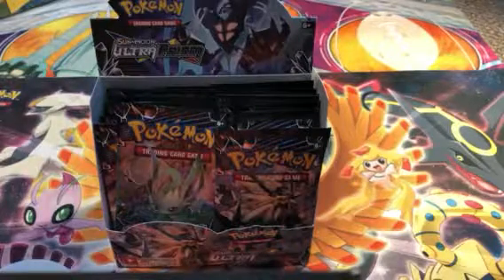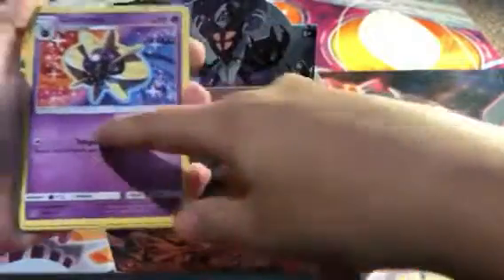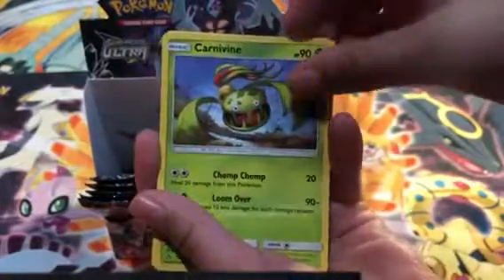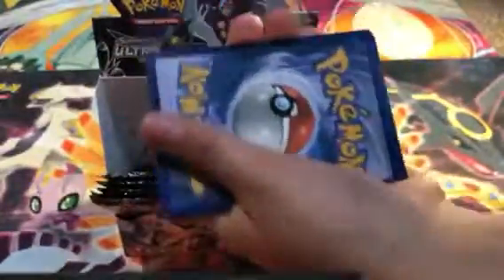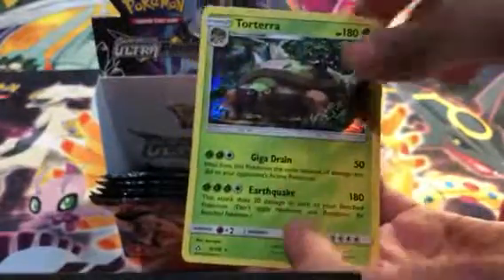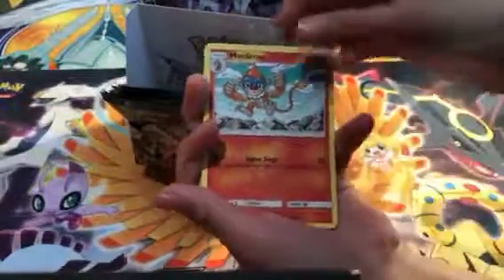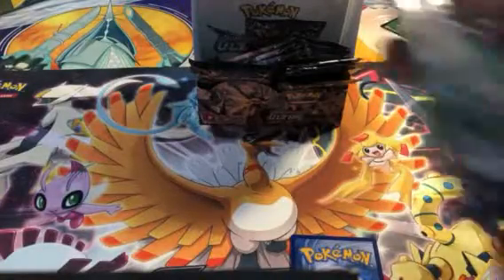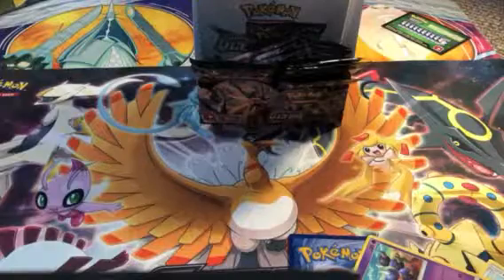Ultra prism booster box opening part 3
If you are new don’t forget to subscribe and turn on notifications to get notified for each video that I upload and I know I uploaded really late it’s because I was busy but know I’m back and don’t forget I will be giving away a booster box to one lucky winner when we hit 1k subs and also I might be giving away a guzzlord GX box to one lucky winner when we hit 20 subscribers and also stay tune for part 4hope you enjoyed:D